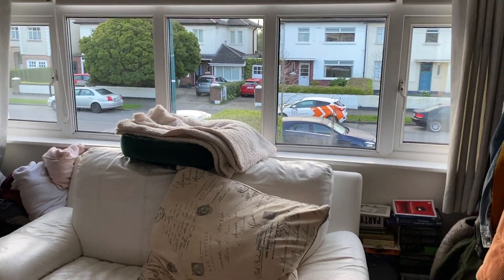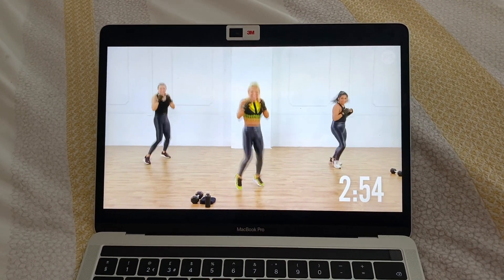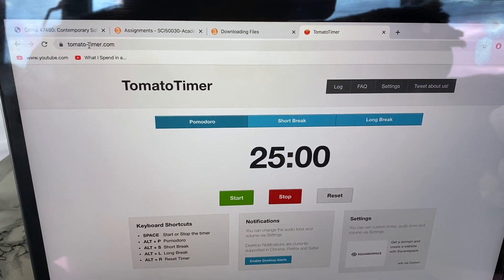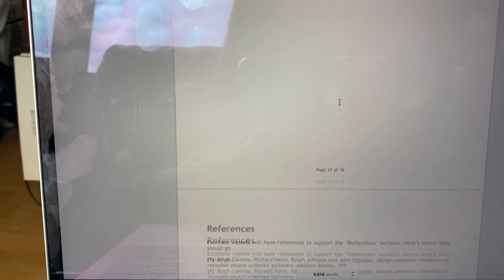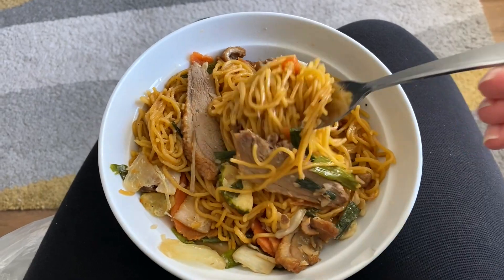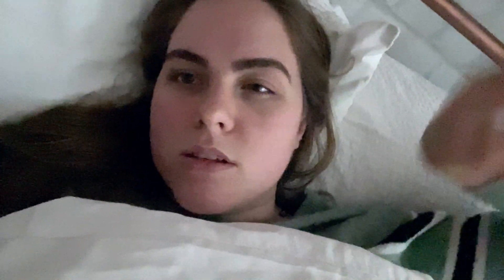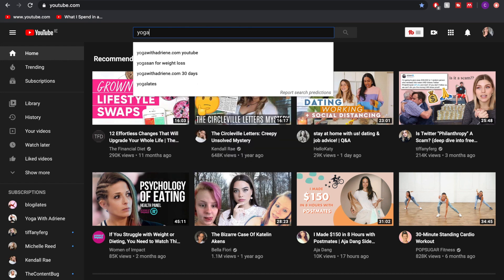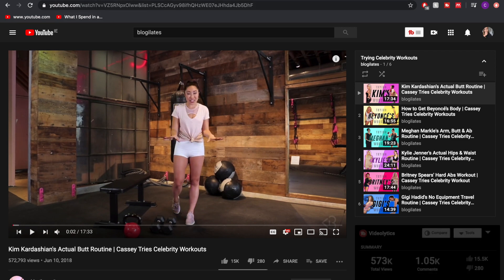Day in the Life of a Computer Science PhD Student Working from Home | Remote Work Social Distancing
My University is currently closed and all researchers who can work from home are being asked to work from home.

I am quite used to working from home but I know that it is something that a lot of people struggle with so hopefully seeing my routine will help you out.

Stay healthy and safe :) x